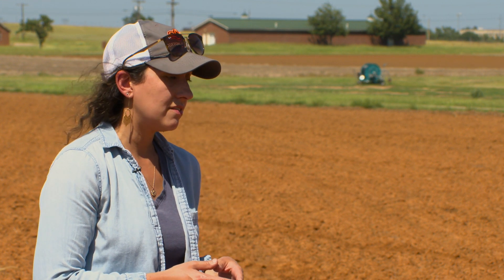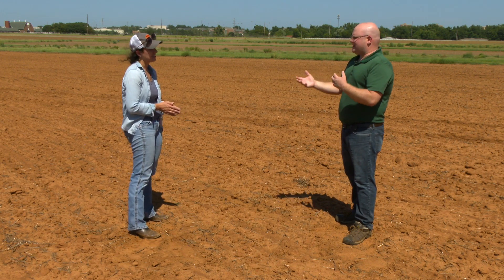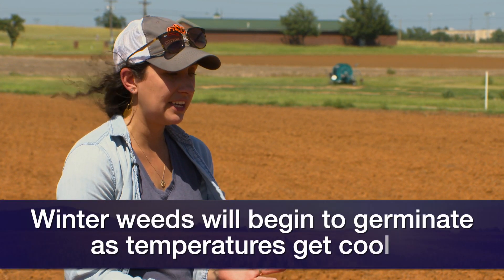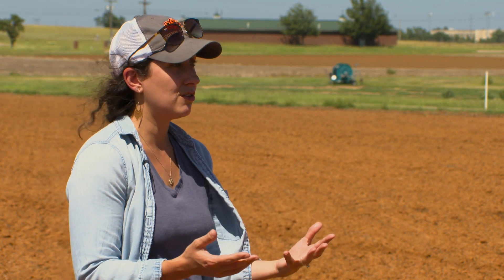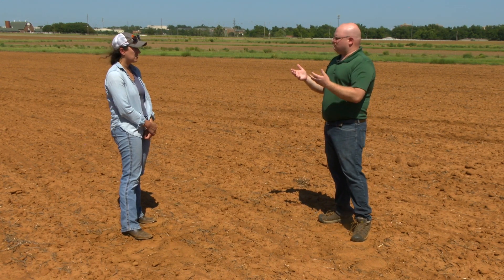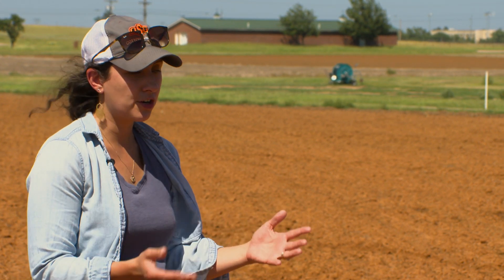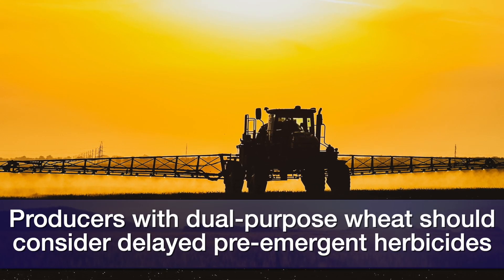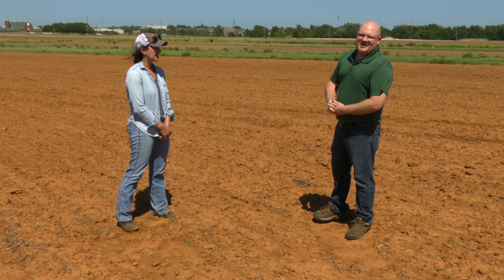Pre-Plant Herbicides for Wheat (8/28/21)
Misha Manuchehri has information on pre-plant herbicides for winter wheat fields.